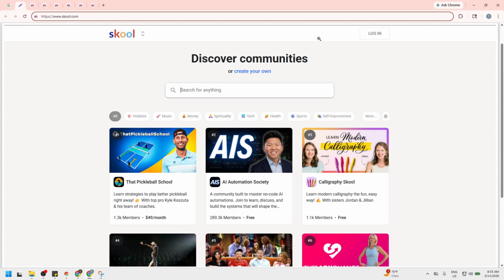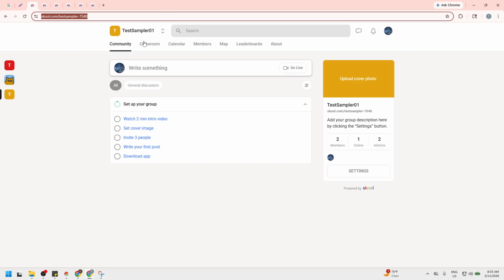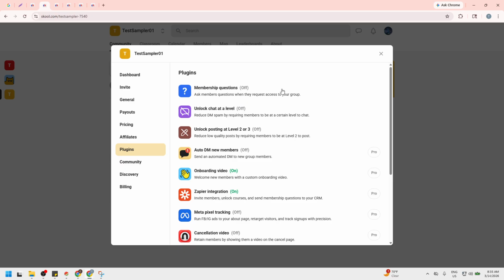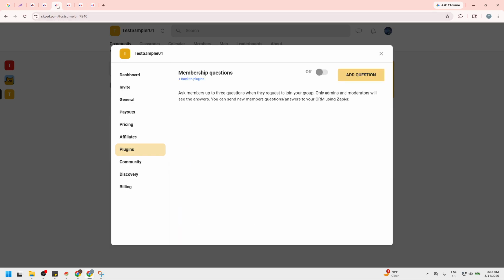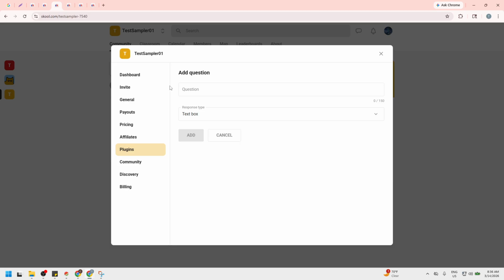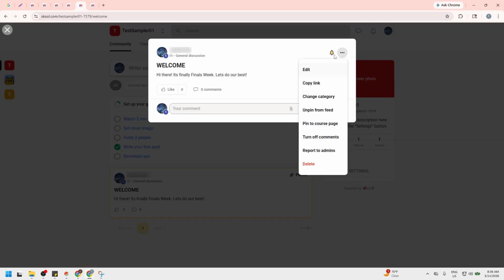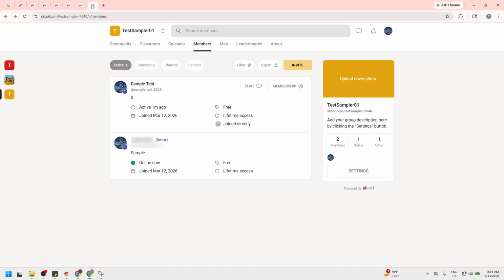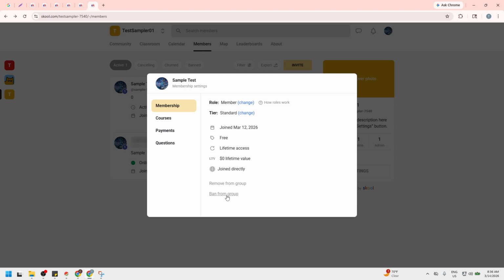How to Manage Spam in Skool [2026 Full Guide]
How to Manage Spam in Skool

In this video, we show you exactly how to manage spam in Skool to maintain a high-quality environment for your community members. Effective moderation is vital for protecting your group’s engagement levels and ensuring that automated or malicious content does not disrupt the user experience.

We utilize the administrative moderation tools and community settings to identify and mitigate unwanted activity. Mastering these filtering and management workflows allows you to keep your discussions relevant, secure, and professional, which ultimately strengthens the trust and retention of your active participants.

Technical Specs:
Software: Skool; Feature: Moderation & Community Settings.